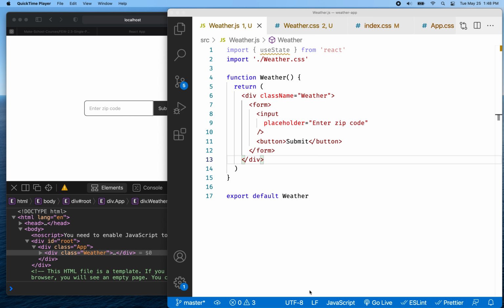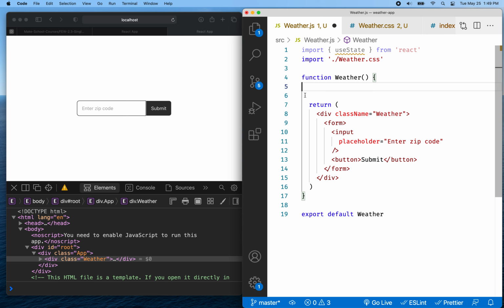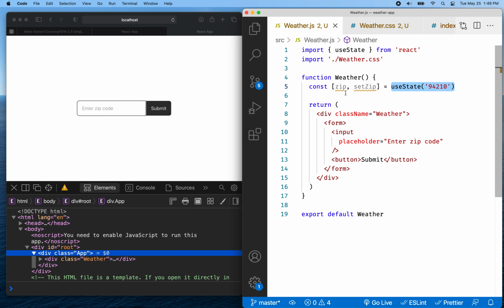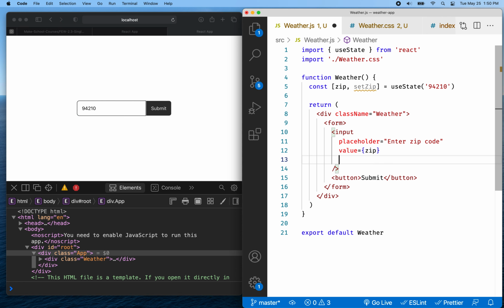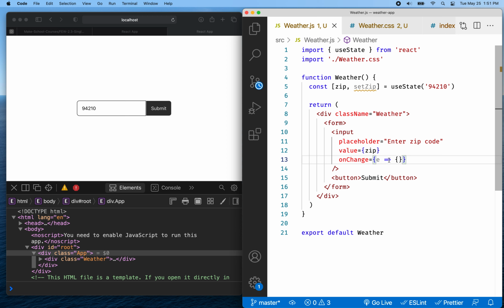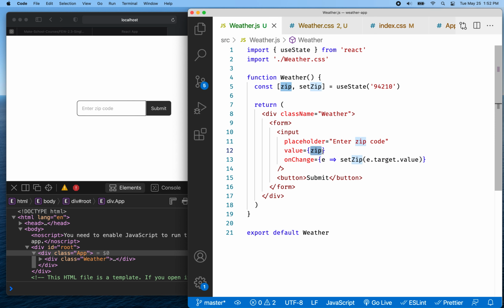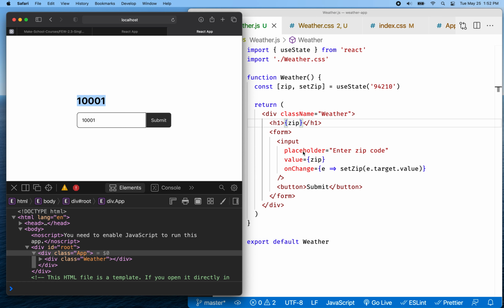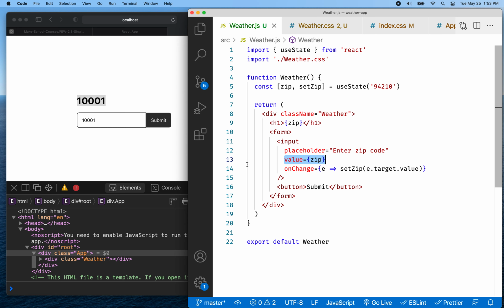Single Page Applications - lesson 03 2